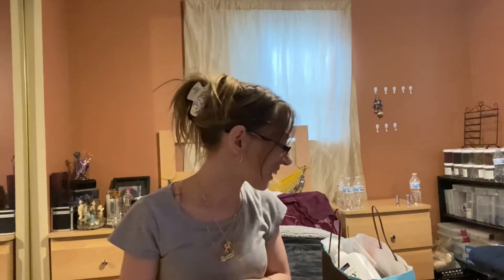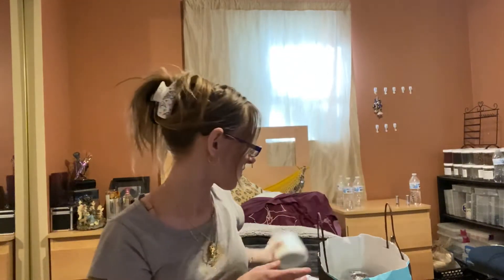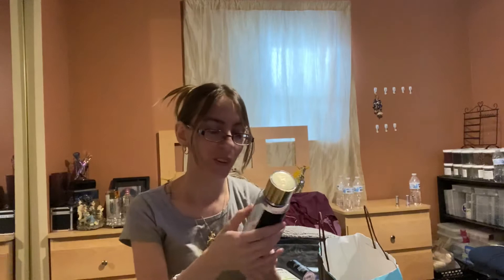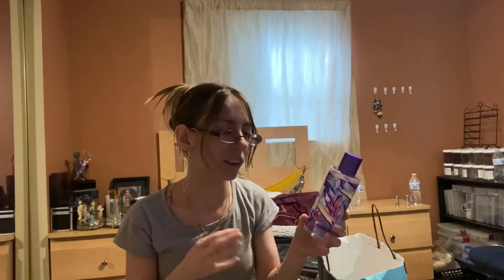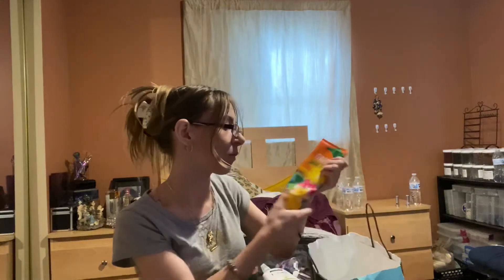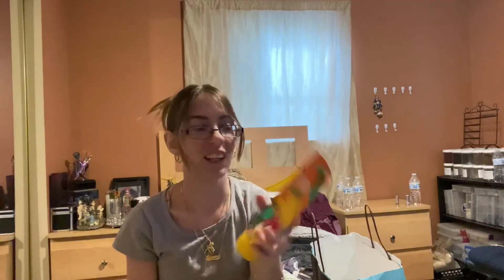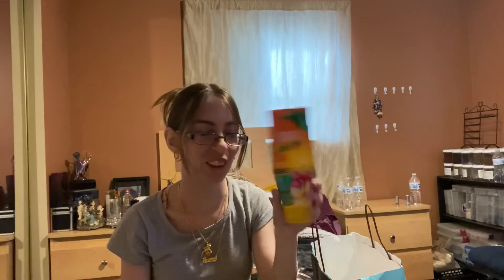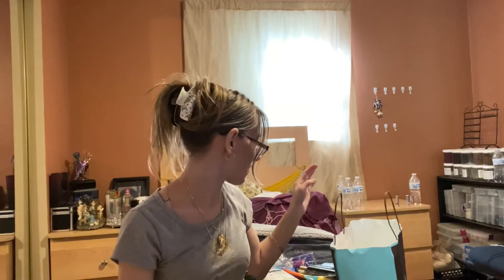July Empties!!! 2020